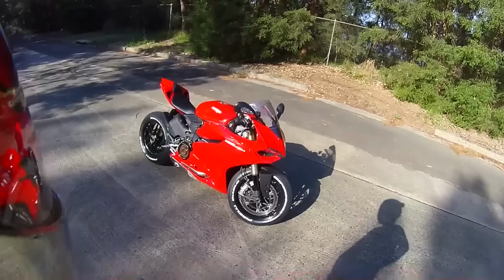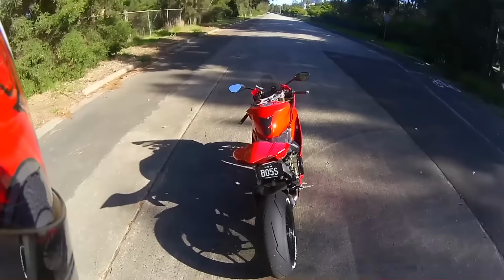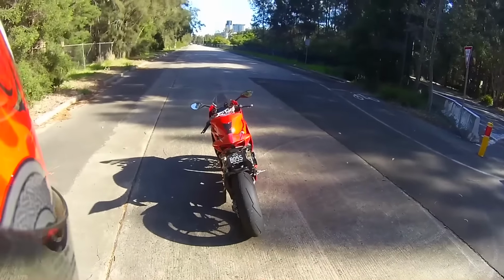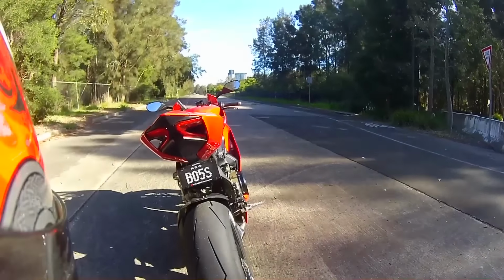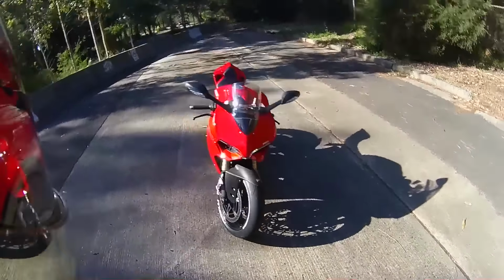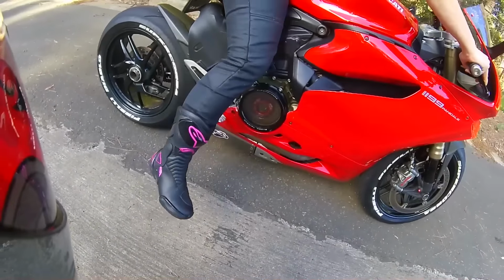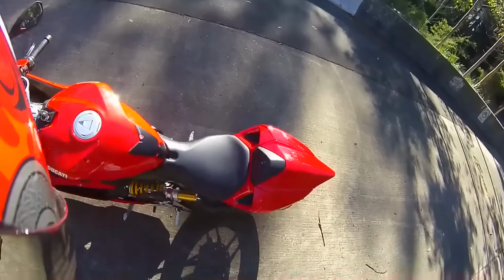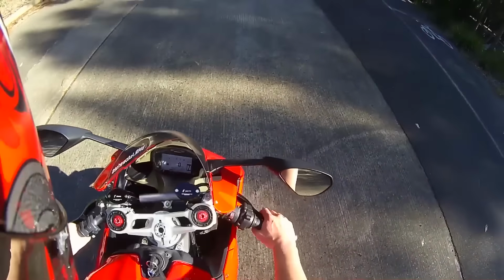Ducati 1199 Panigale Test Ride || L-Twin Roar! || Insane Speed!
A quick ride on an absolutely beautiful 2013 Ducati 1199 Panigale. Thanks to Bo5s_Panigale on Instagram for lending me his bike.